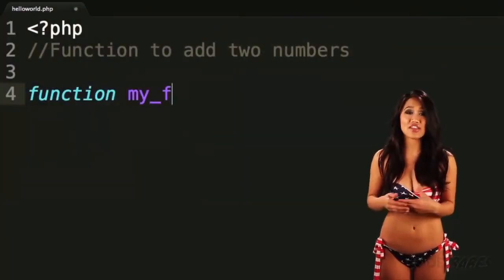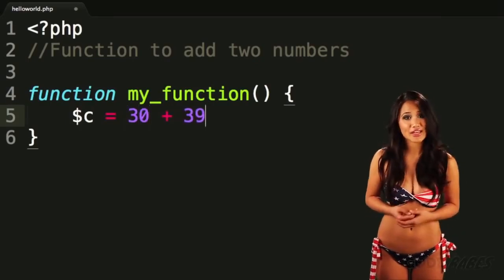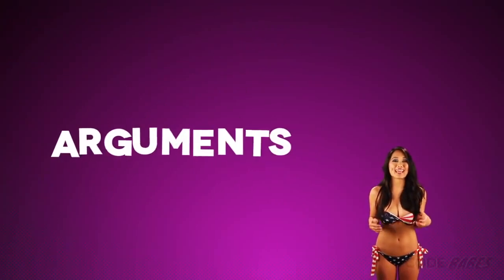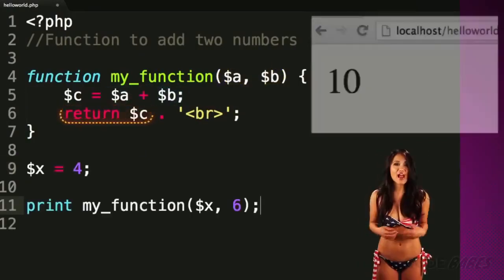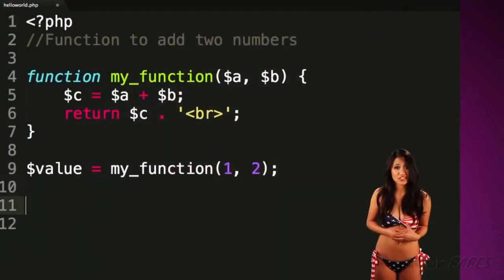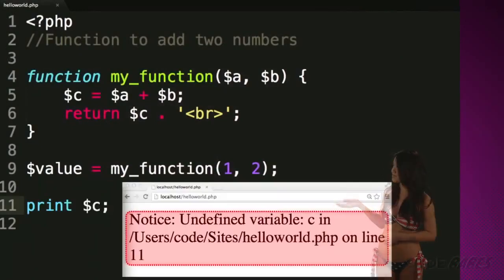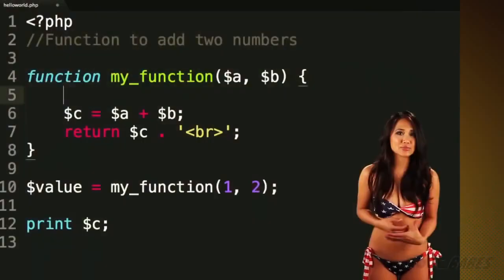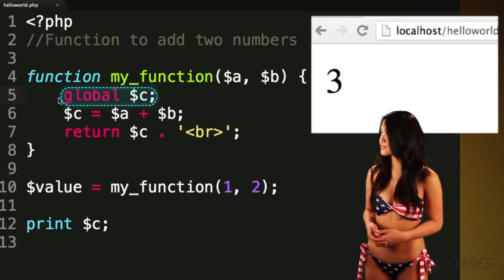Code với bạch cốt tinh hấp dẫn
Code nhiều mỏi mắt quá thì mời anh em thư giãn bằng video này nhé ;)